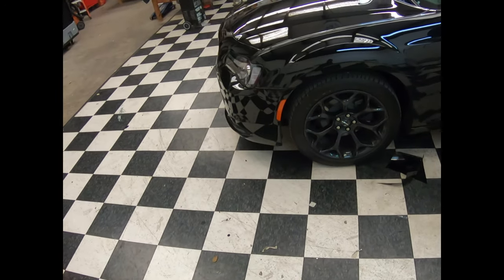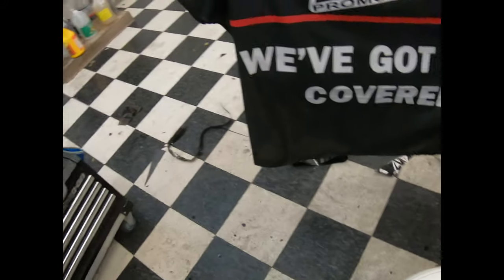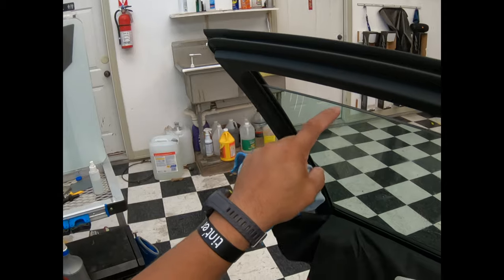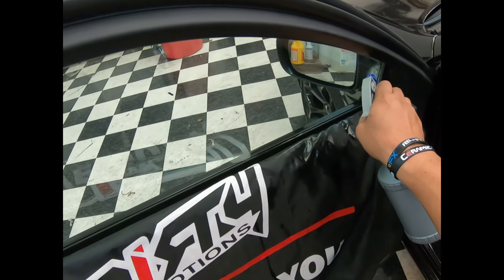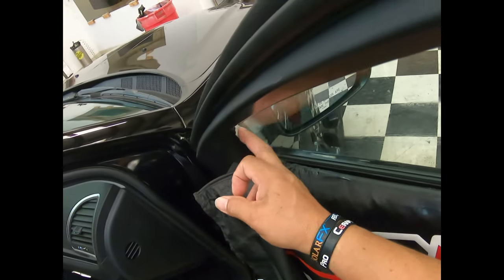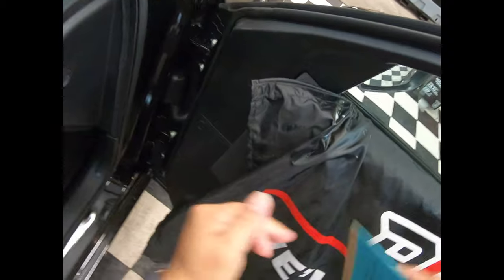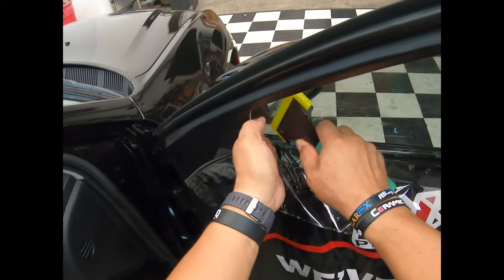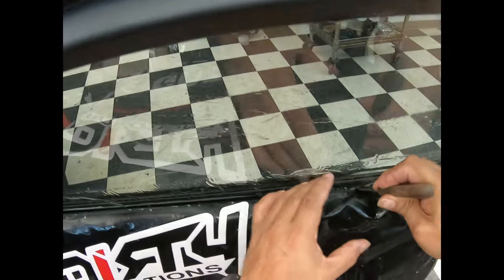Window Tint Chrysler 300-- Doing a 2 Stage vs Bottom Loading..LIVE!!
Window tint presents several challenges with tight sweeps, fuzzy sides, and compact installation parameters.  In this video i show some of the most popular methods of applying film and a first time ever installation failure right before your eyes !!  Enjoy!